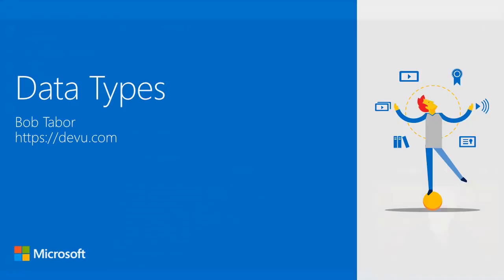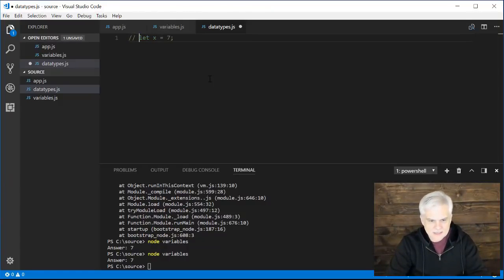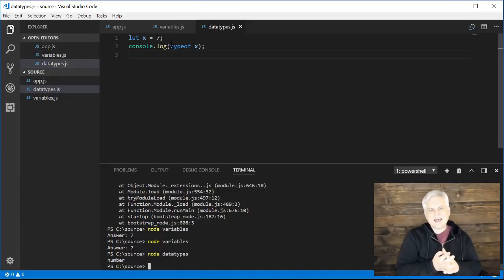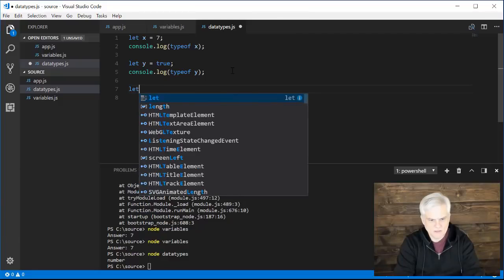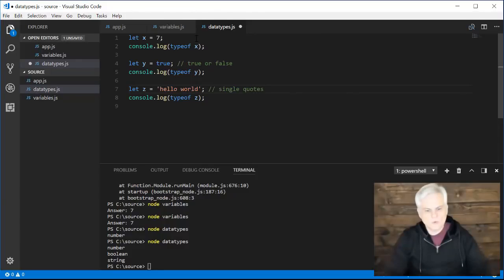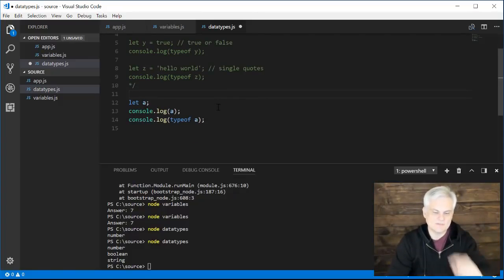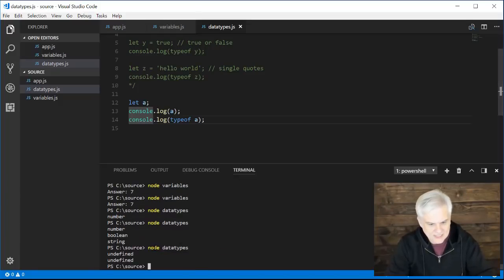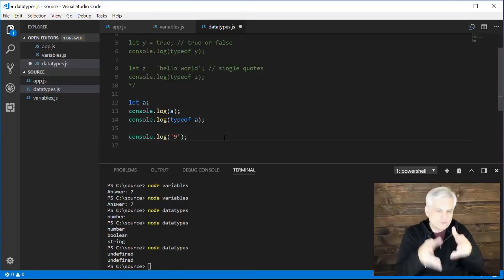5. Data Types